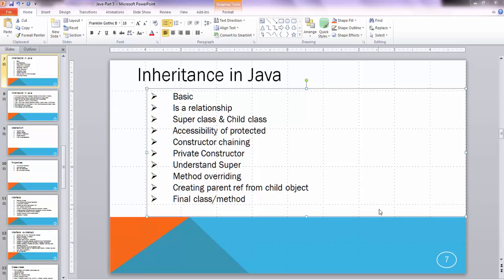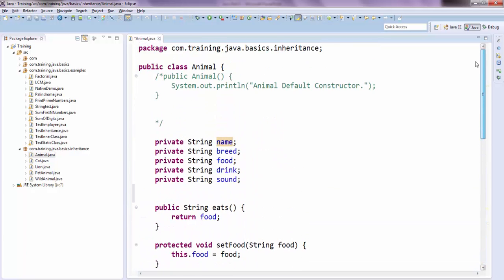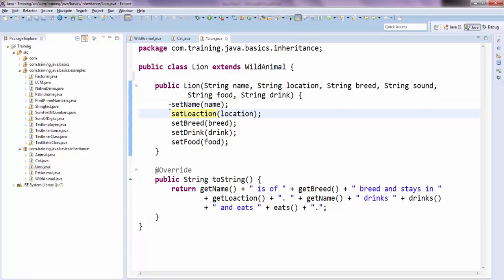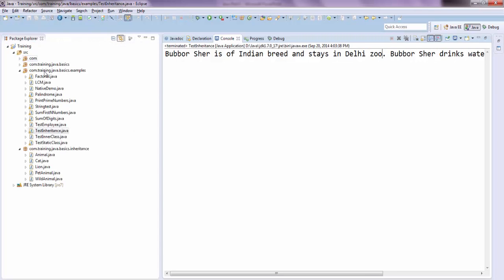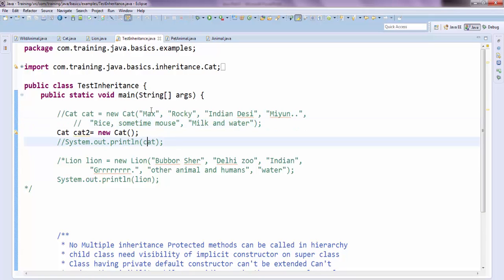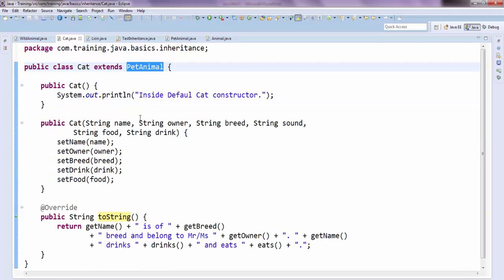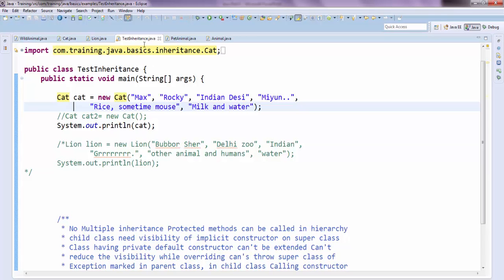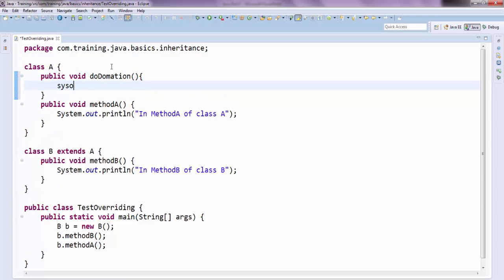Java Part 5: Sub Part 2